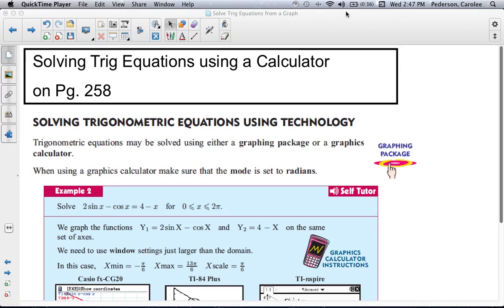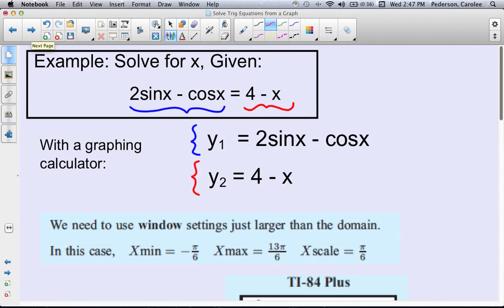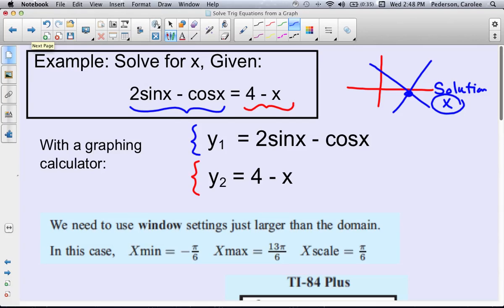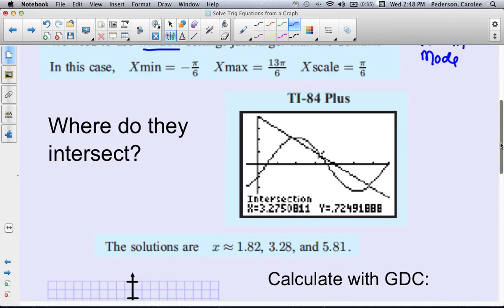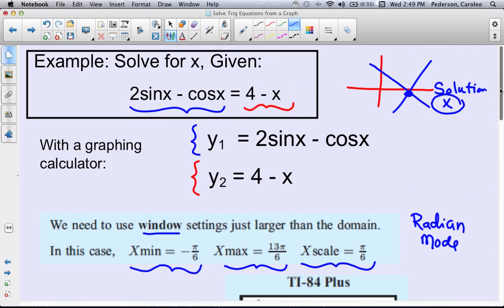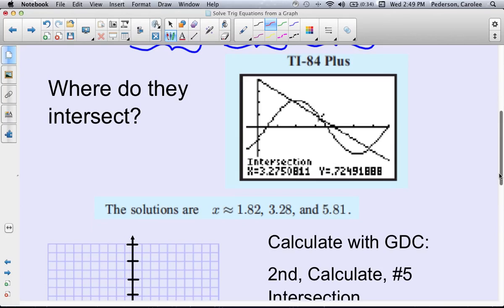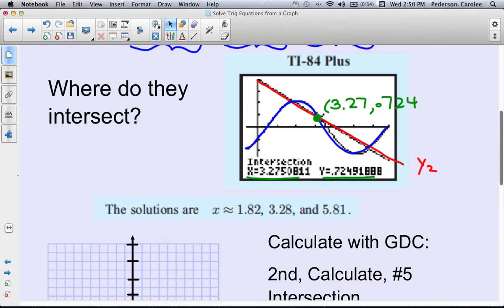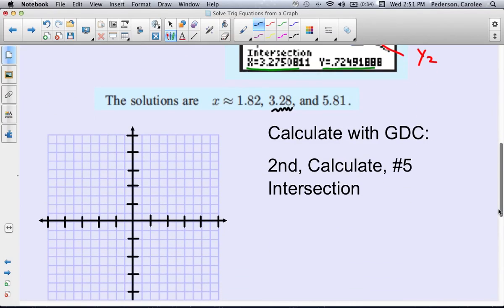Solve Trig Equation with Graphing Calculator and Points of Intersection